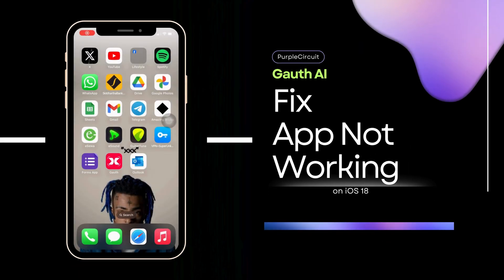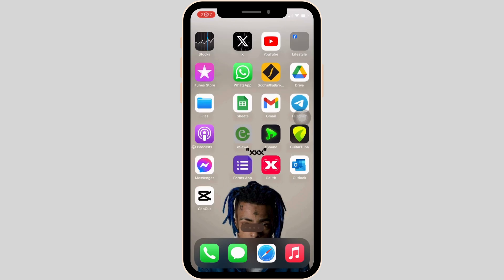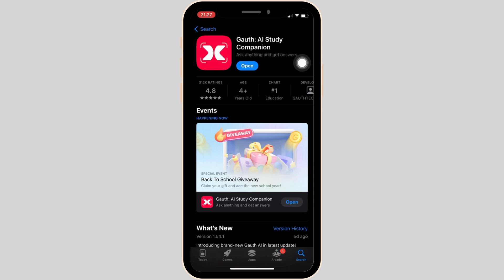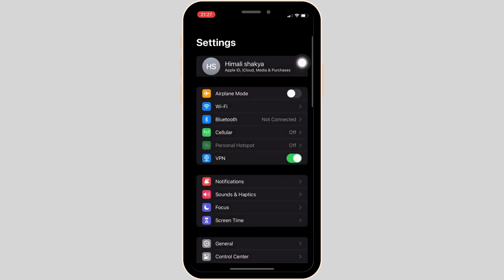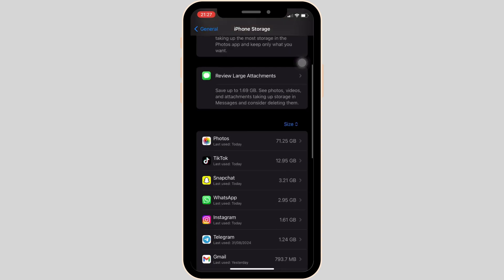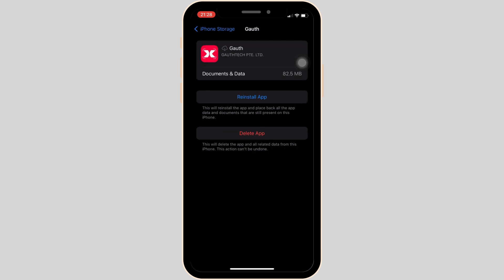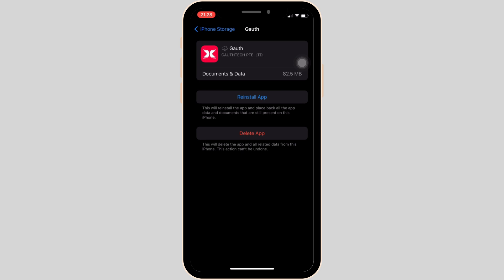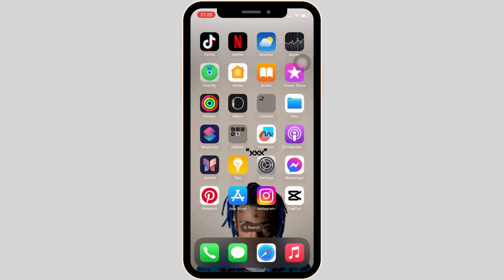Gauth AI Study Companion App Not Working: How to Fix?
If you're having trouble with the Gauth AI Study Companion app, this guide will help you troubleshoot and resolve common issues. Follow these steps to get the app back in working order.

Timestamps:
0:00 - Introduction
0:15 - Common Issues and Quick Fixes
0:45 - Advanced Troubleshooting Steps